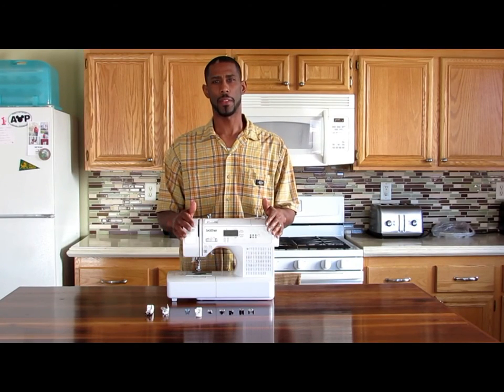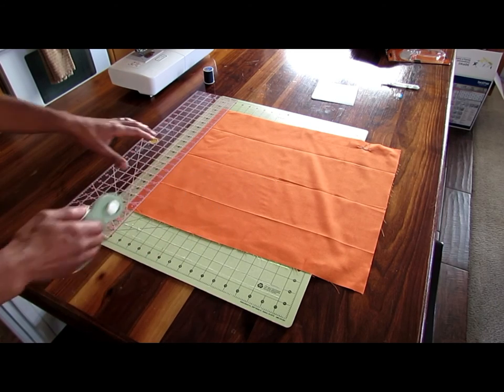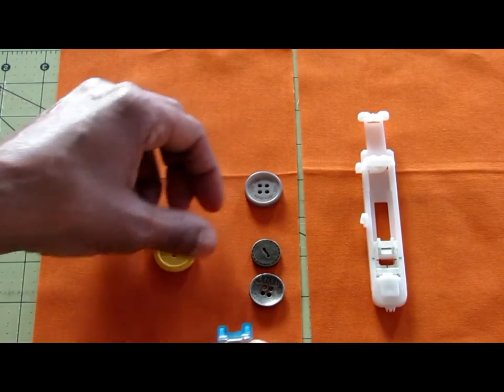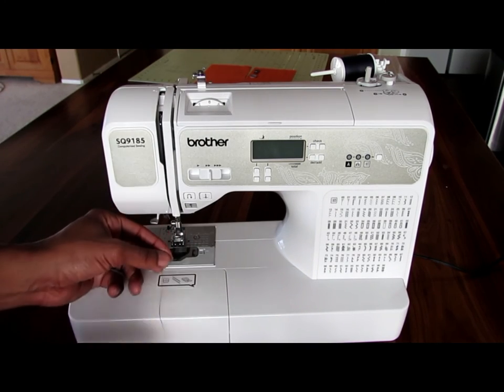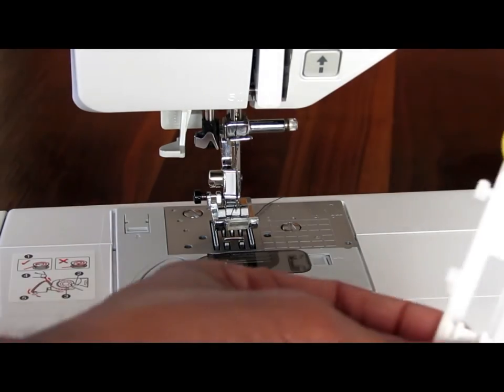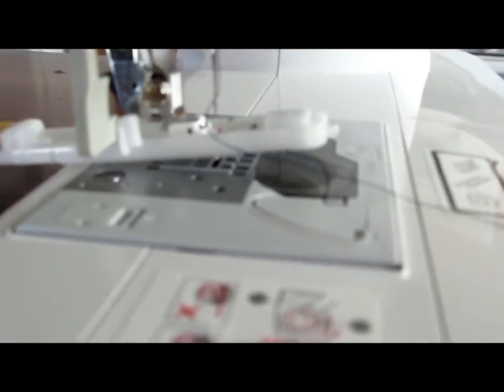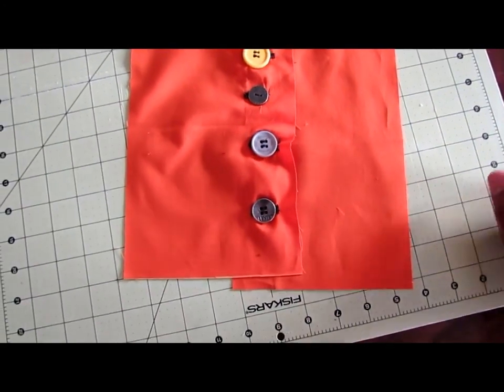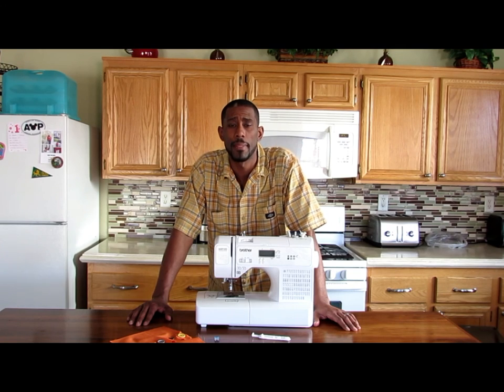Sew Buttons To A Shirt | Learn How Using A Sewing Machine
I use an automatic buttonhole foot to sew a buttonhole in a piece of fabric, then I switch to the button presser foot and attach the button. I use 4 different types of button that vary in size. Using the Brother SQ9185 sewing machine makes this process very easy and fun.

How to sew buttons on fabric using a computerized sewing machine -Discover how easy and fast

Rotary cutter

Brother Sewing machine